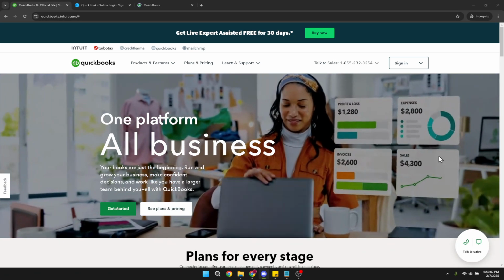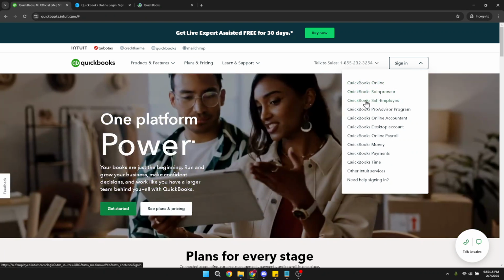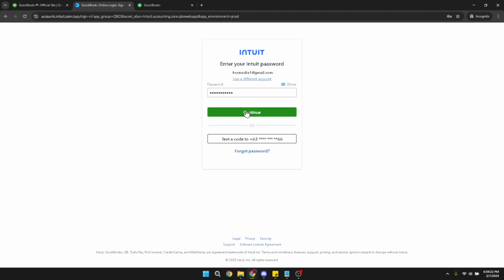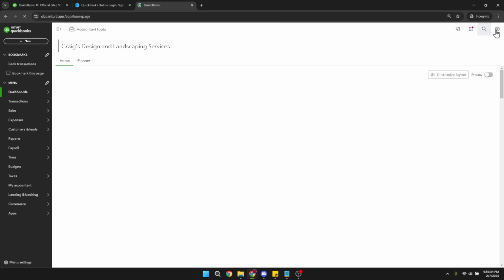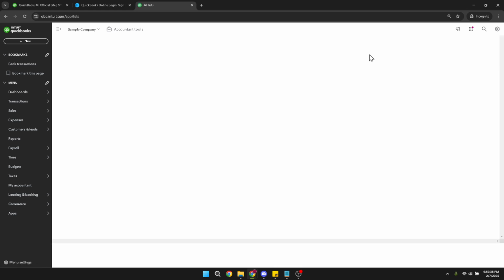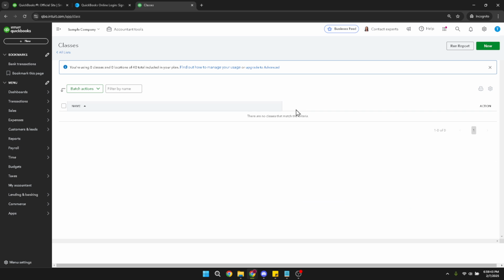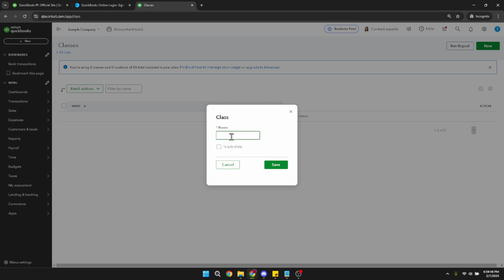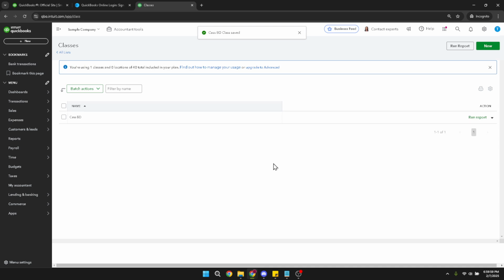How to Add Class in Quickbooks (Full 2025 Guide)